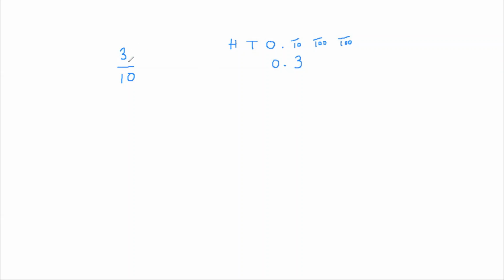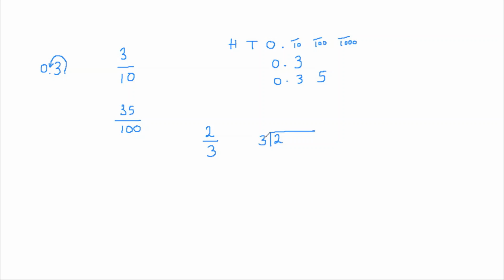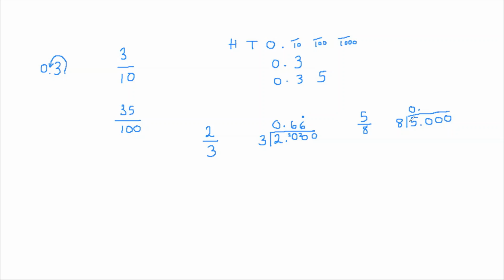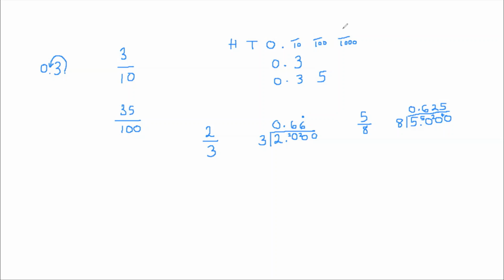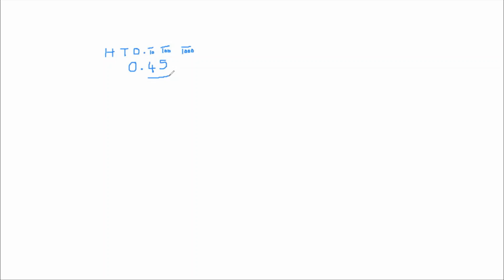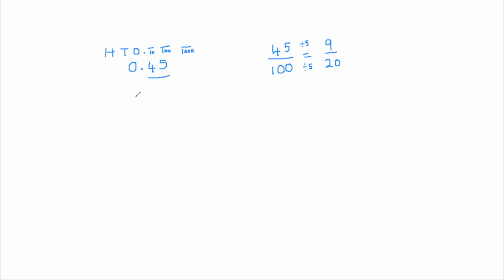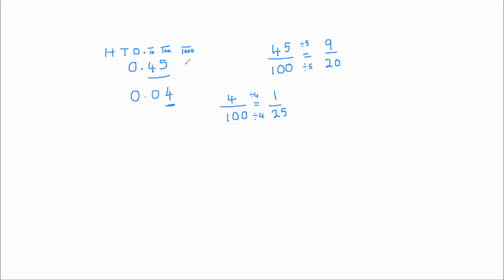Converting Decimals & Fractions